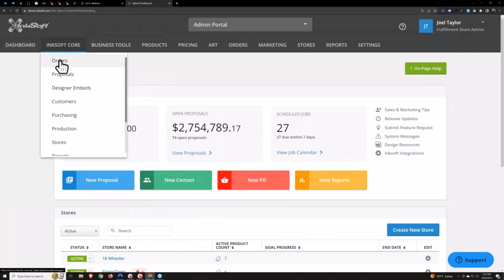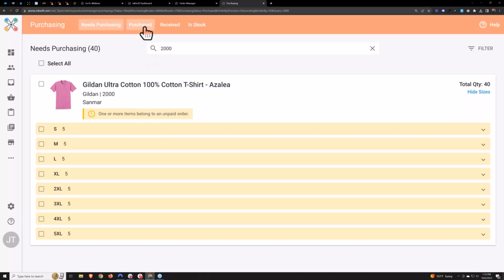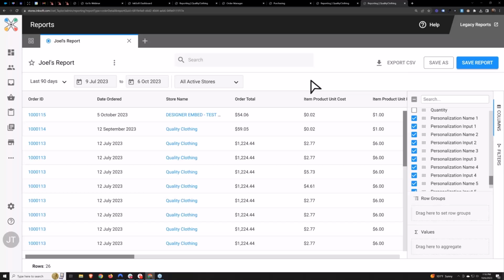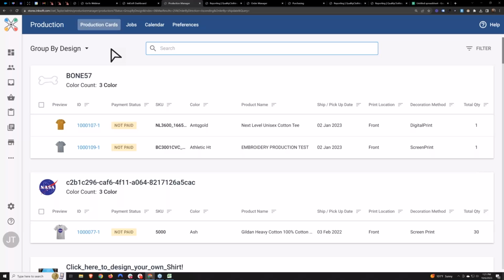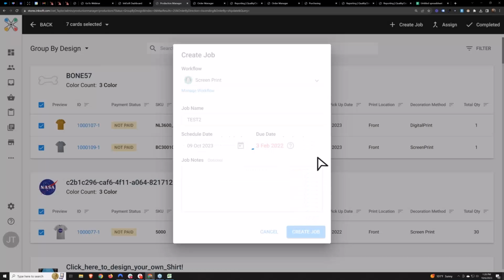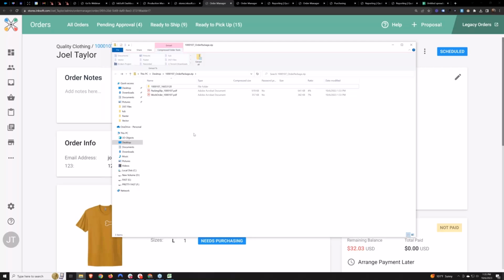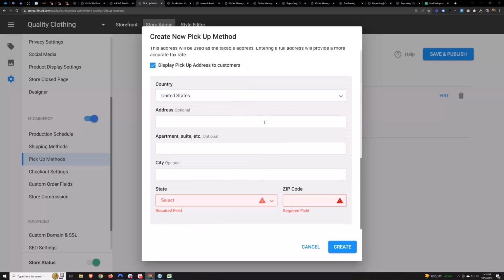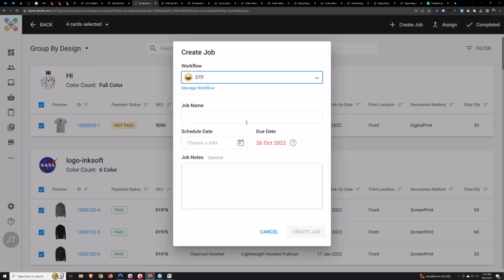Working with InkSoft Core features, Ordering, Purchasing, and Production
InkSoft Core is the internal architecture and reporting system for InkSoft. This class will outline the workflow of processing your orders through the InkSoft Platform using the Order Manager, purchasing functions, and production functions. The class will also review the powerful reporting functions in the InkSoft Platform

Why is this class important?
With a mastery of the InkSoft Core functions, you will be able to quickly and easily process orders through your production workflow.

Learn How to:
Review and process orders using the Order Manager
Use the different sections in the Order Manager including adapting for different use cases
Learn how the purchasing functions can assist you in streamlining ordering with your suppliers
Process a purchase order
Set up a production workflow using the production features in InkSoft
Use production cards and jobs
Access the reporting functions in InkSoft

0:00 Introduction
0:55 The InkSoft Order Manager
2:35 InkSoft purchasing manager
7:44 Where do orders come from?
8:20 InkSoft reports
15:35 InkSoft production manager
18:50 Production cards
23:35 Working with job/production stages
25:07 Printing work orders
27:22 Downloading art files with a render package
30:19 Downloading an order package for production and contract printing
33:20 Setting up shipping on orders with shipping labels
36:50 Working with pickup methods
42:02 Configuring job/production stages